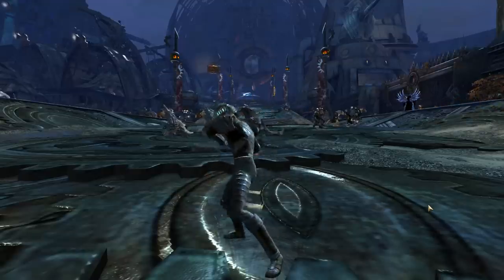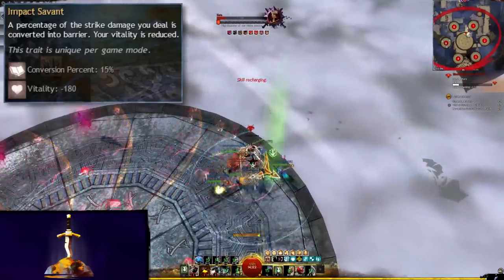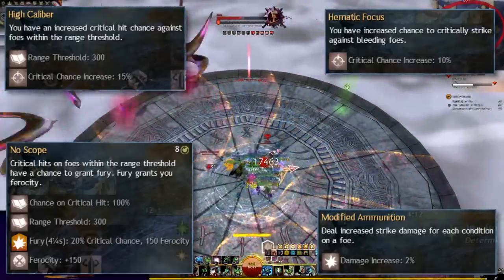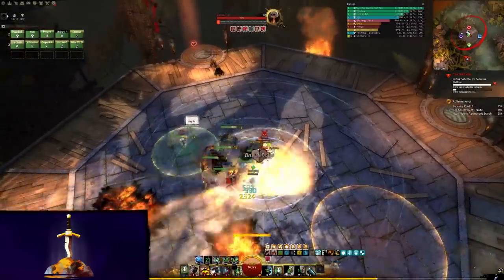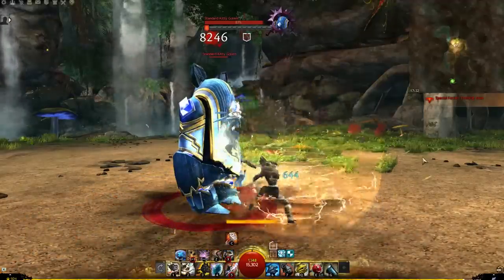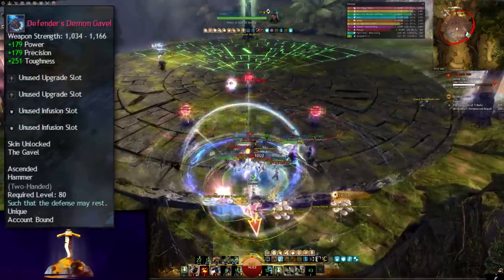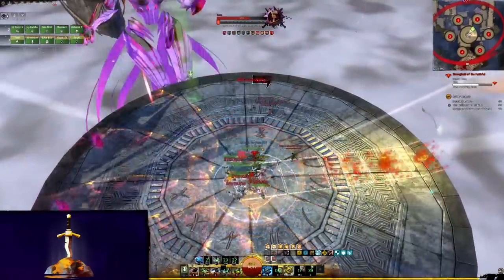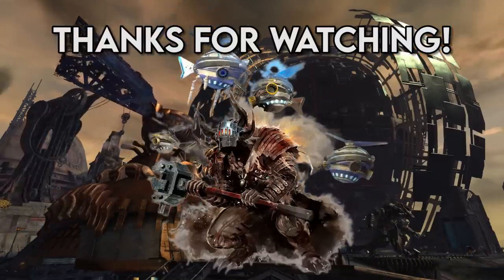Power Scrapper Build Guide : Tank, DPS, Quickness And More!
The Scrapper is a profession which is woefully underrepresented in Guild Wars 2 endgame play. Boasting great damage, ridiculous durability and an alternate (but very similar) build for permanent groupwide quickness and superspeed, what's not to love? Watch and learn how to never drop below full health in a raid again!

Thanks to Snebzor for his godlike scrapper gameplay and assistance in creating this video!

00:00 - Intro
01:05 - Traits
07:16 - Skills
11:46 - Gearing
13:25 - Rotation and Tips
17:29 - Conclusion